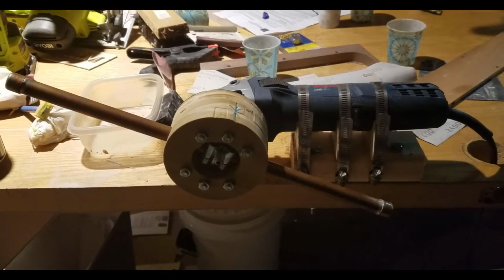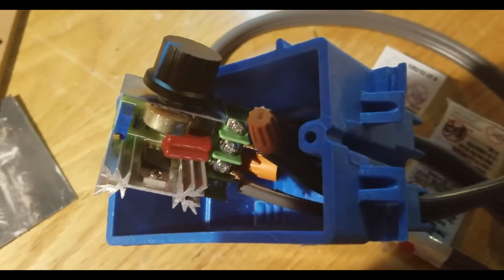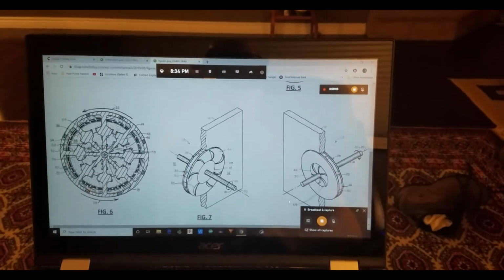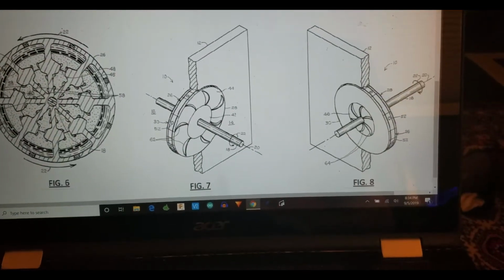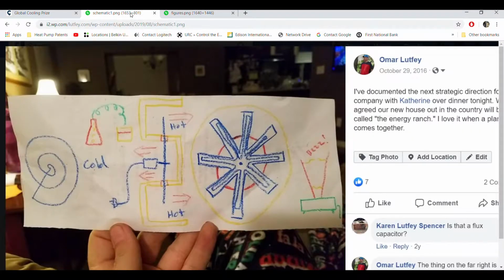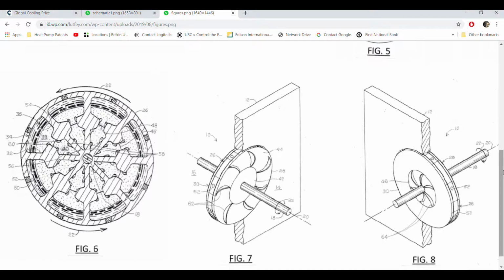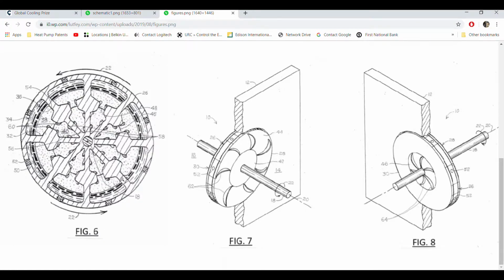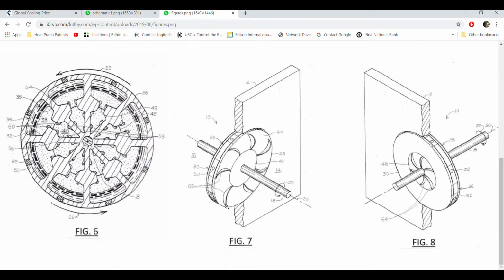Single Part Heat Pump